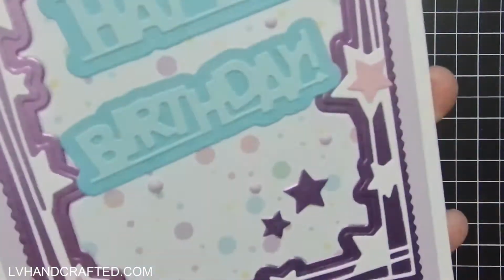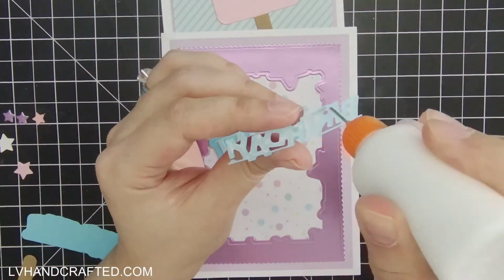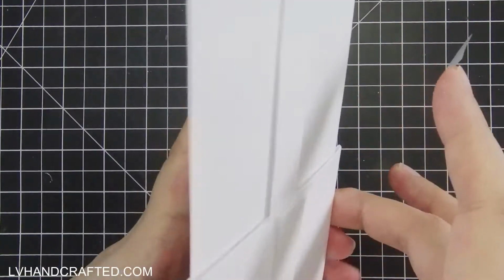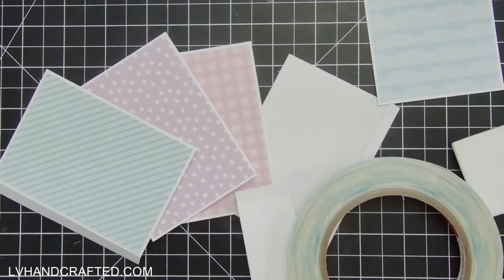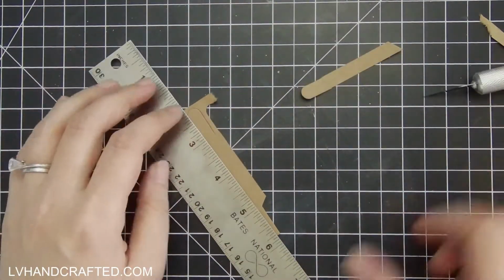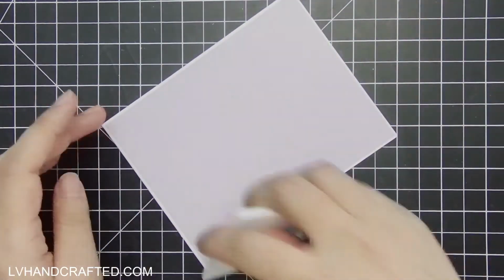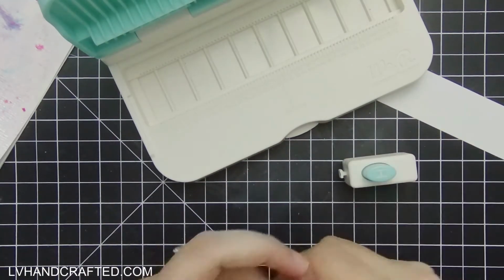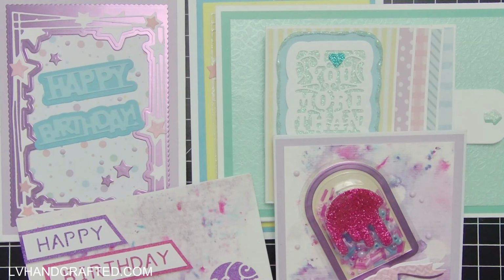5 Cards using Tonic Studios Kit 41 - Sweet Sorbet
It was a LOT of fun learning to make the triple tiered pull-up card while using this fun kit from Tonic Studios!

| PRODUCTS I USED IN THIS VIDEO |
|   I use these (or something similar) nearly every time I craft         |